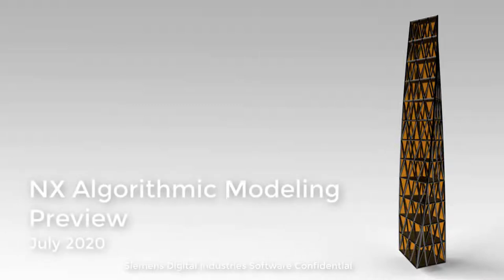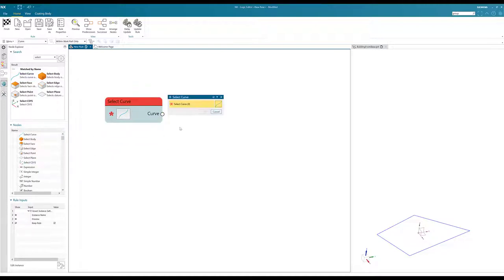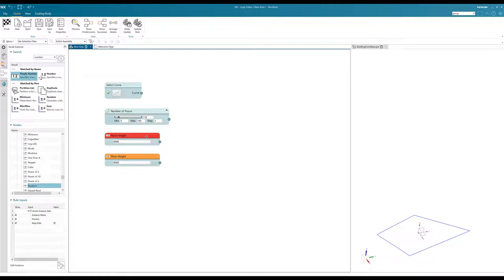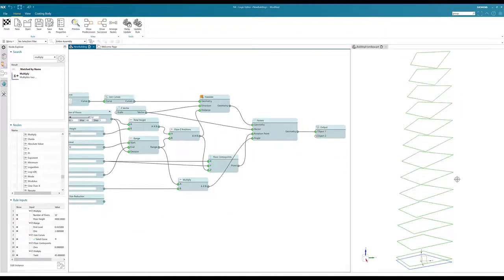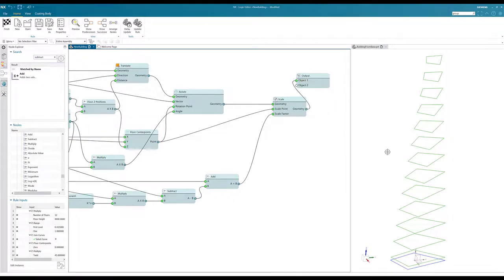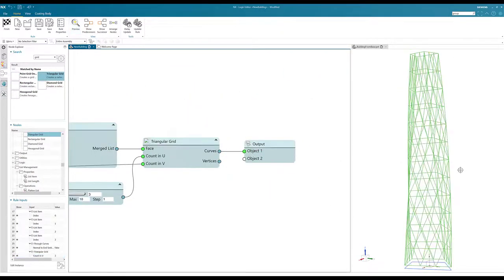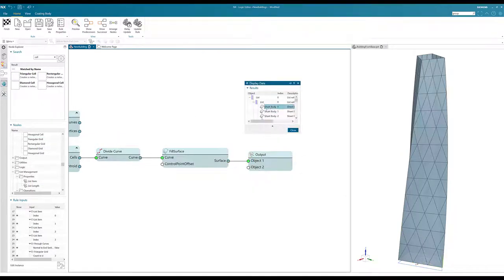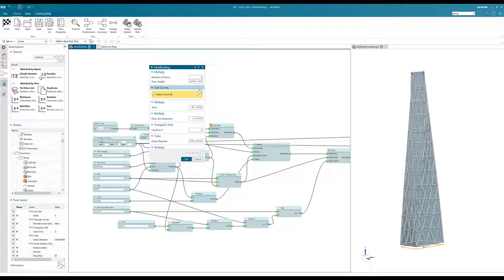Introducing NX Algorithmic Modeling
Introducing NX Algorithmic Modeling (NX30801)